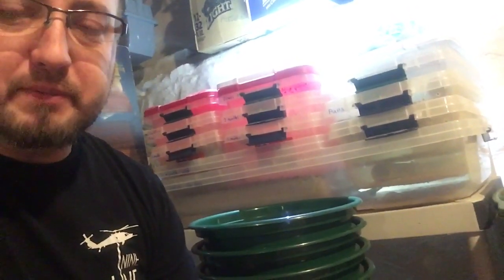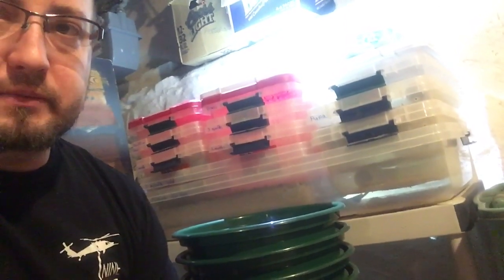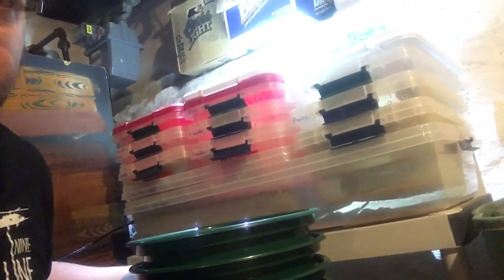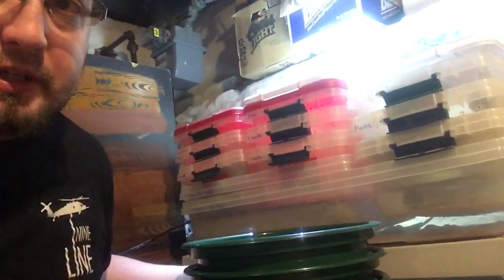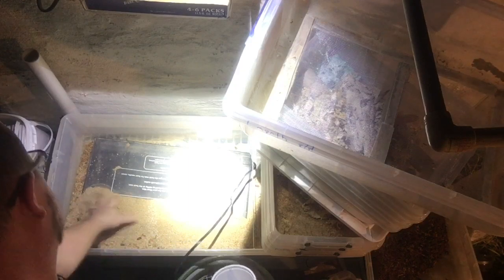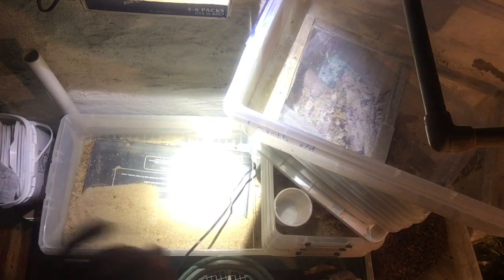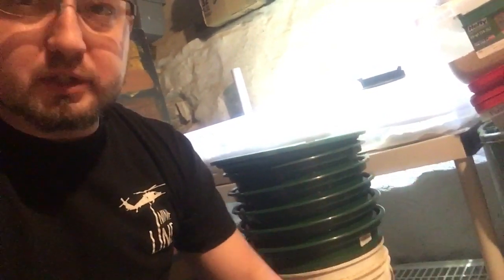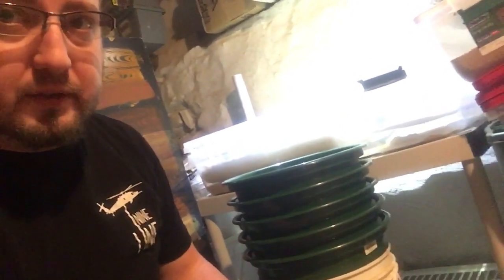Mealworm Farming Update Video Part 2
I created this video for my new and existing customers as a quick demo on how the mealworm farm has been progressing as the mealworm population expands .
This is follow up video explaining what I learned as I tested it for a year.

Live plants and animals only ship Monday and Tuesday if weather is less 90 and above 34 degrees in shipping areas.

Donations OR mail orders Or Fan mail for the channel send to
Sheaffer Select
Denver, PA 17517